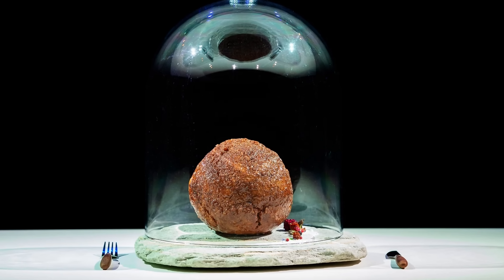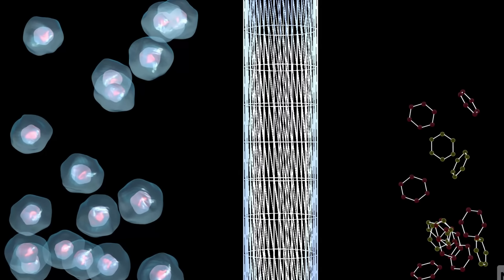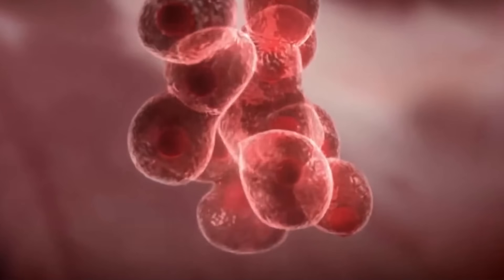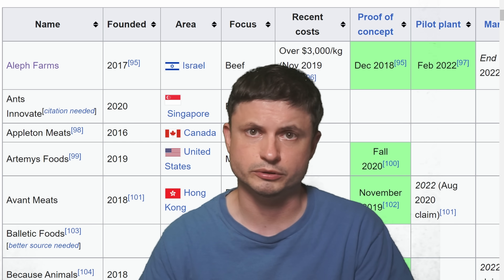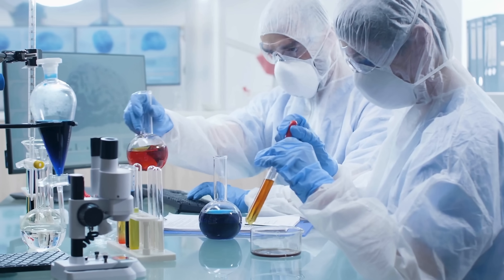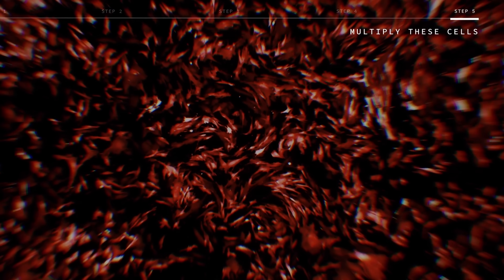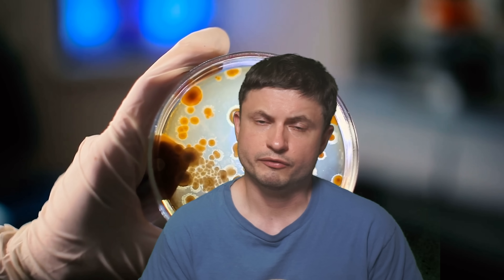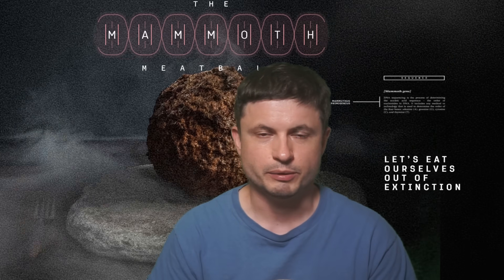Incredible Advances in Artificial Meat Technologies: Mammoth Meatball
Hello and welcome! My name is Anton and in this video, we will talk about the mammoth meatball

0:00 Introduction to cultured meat
1:10 History of tissue engineering
2:50 Advances in cellular agriculture
4:10 Why though?
5:15 Startup explosion
5:30 What are the costs though?
7:55 Why the mammoth meatball?
9:45 Can we eat it?
11:00 Is it ethical?
11:50 When will it be available?